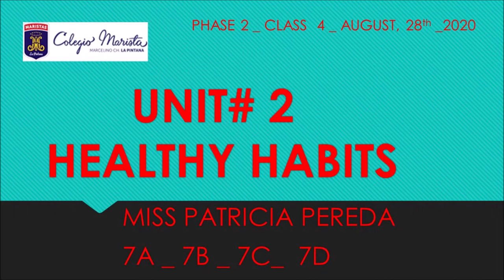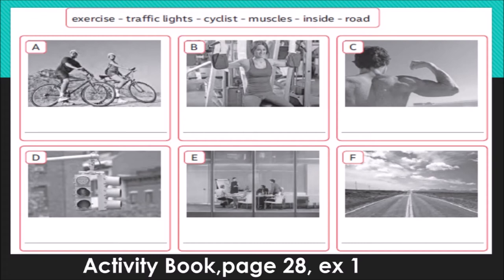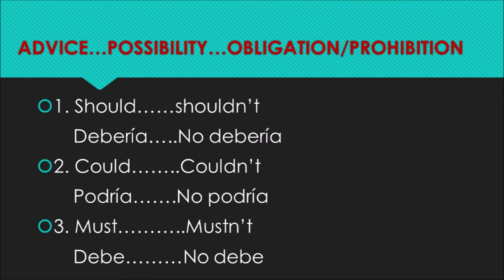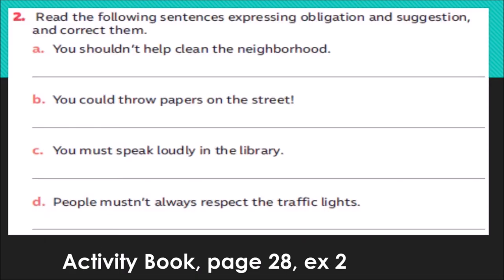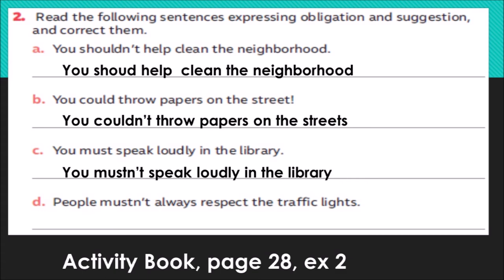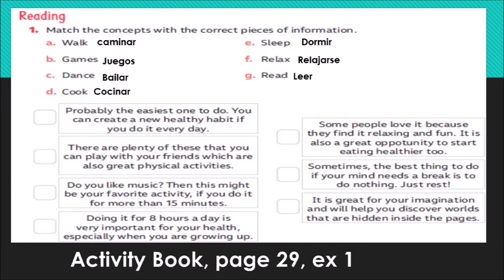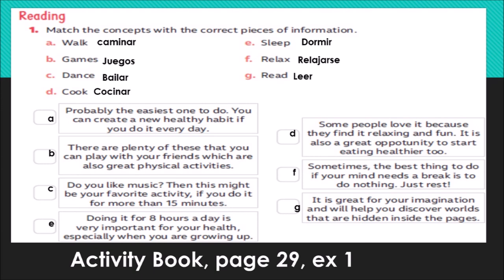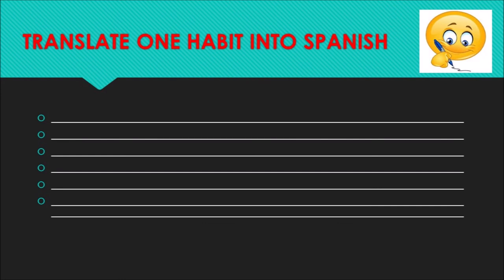28/Agosto - Inglés - Séptimo Básico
7° - PHASE 2_CLASS 4_AUGUST 28TH 2020